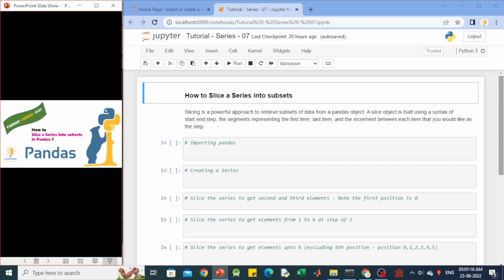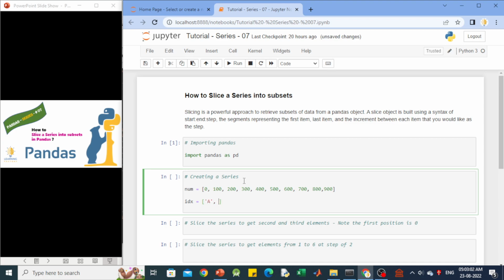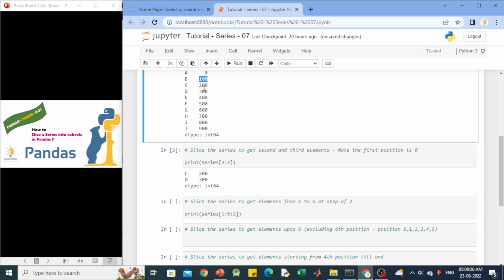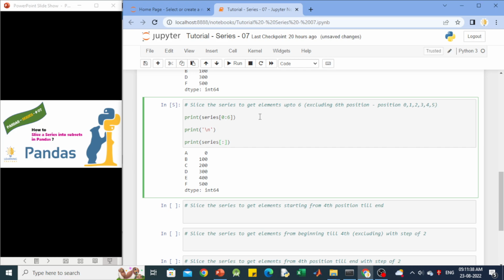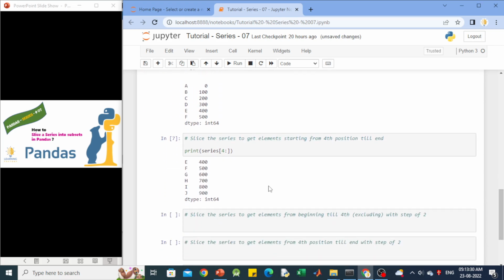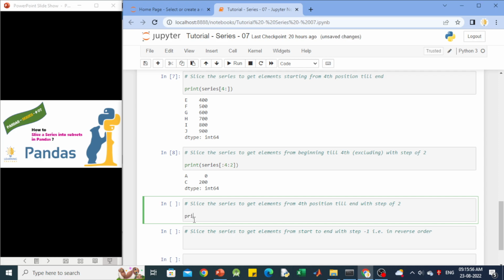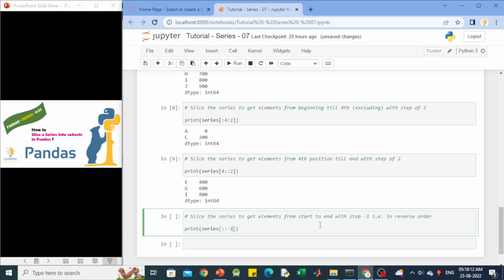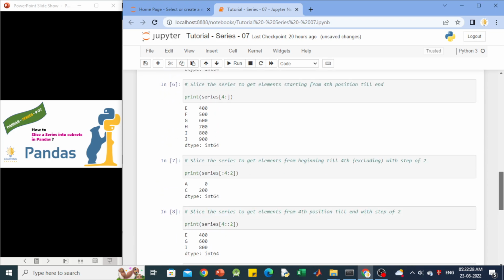How to Slice a Series into subsets in Pandas ?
This video answers the question "How to Slice a Series into subsets in Pandas ?  "